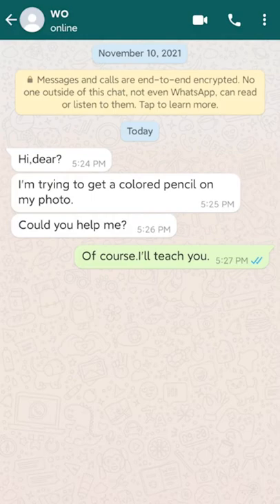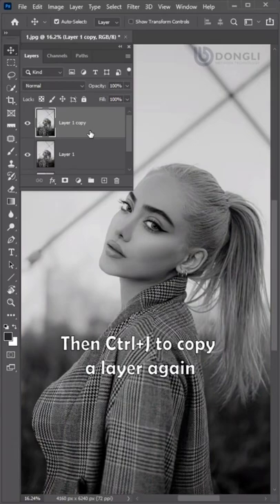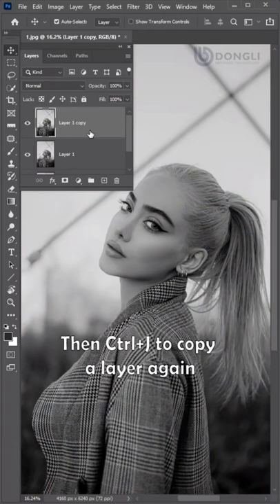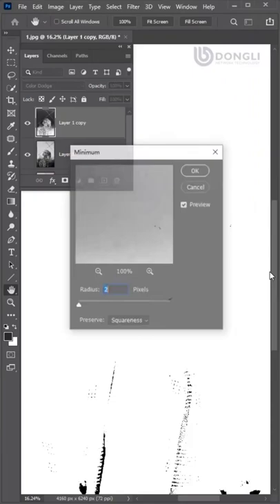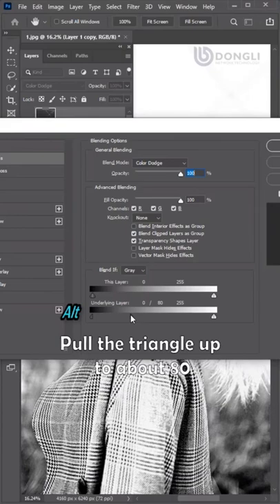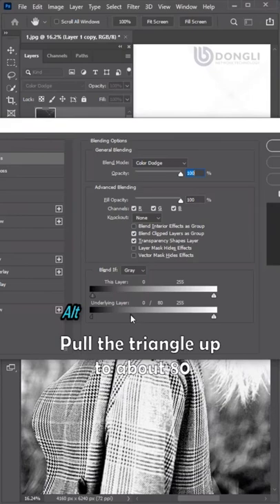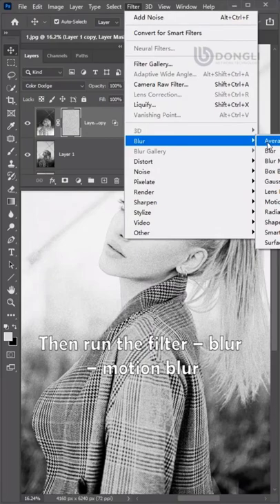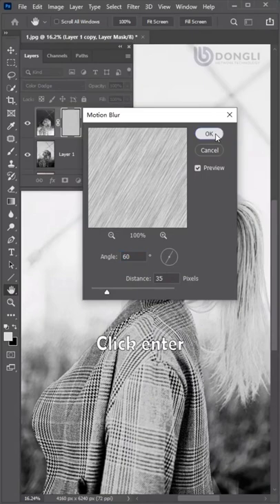photoshop tricks (185)